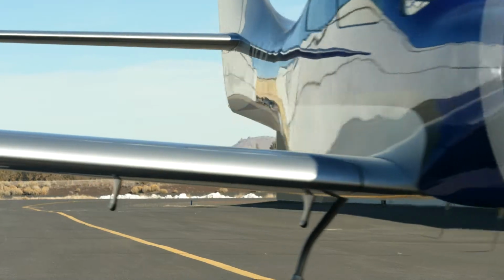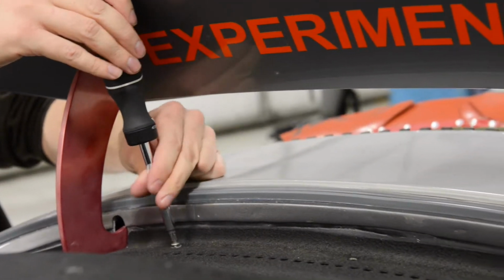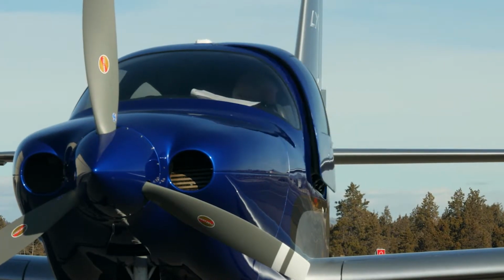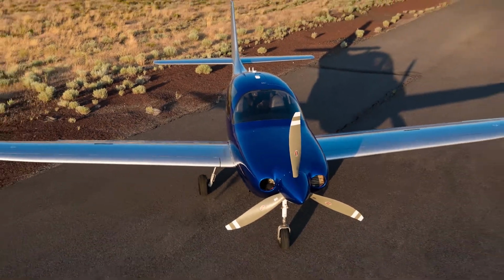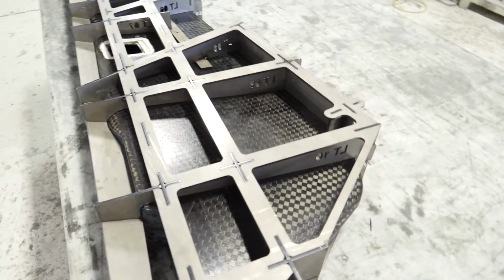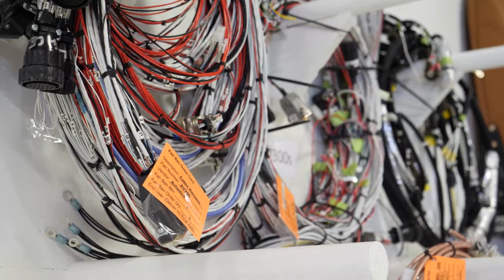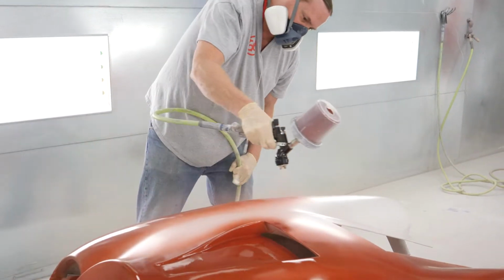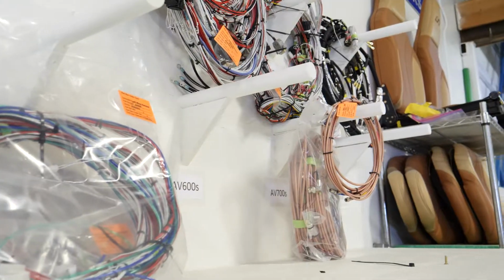RDD Promo 2018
An inside look behind the scenes at RDD where process management and lean thinking are key to producing all aspects of the LX7 and RDD products.